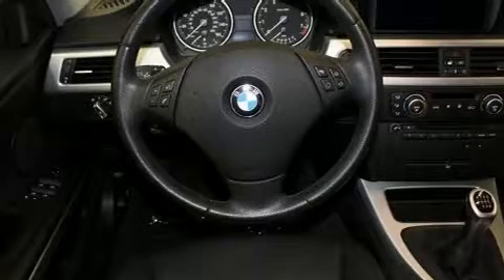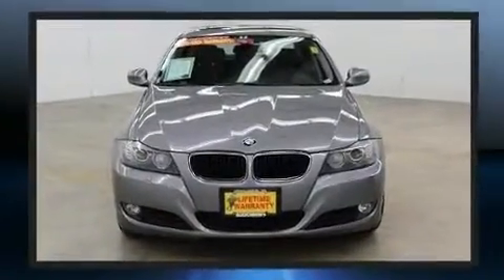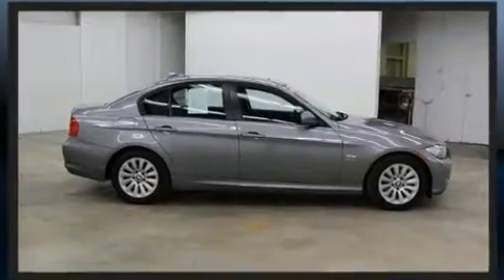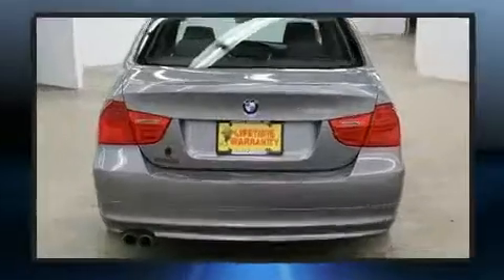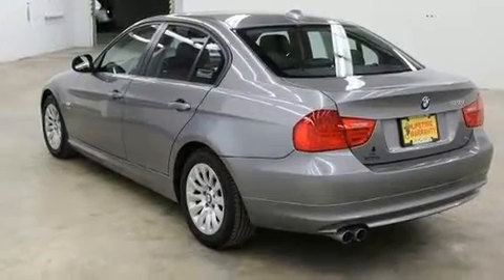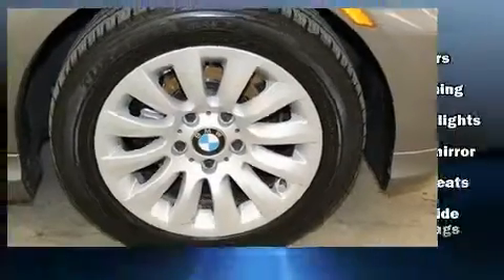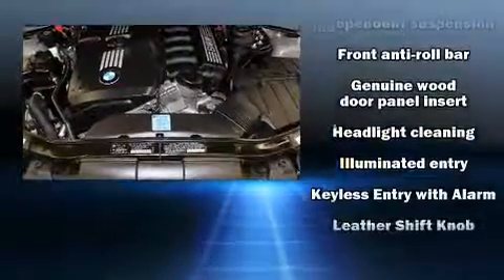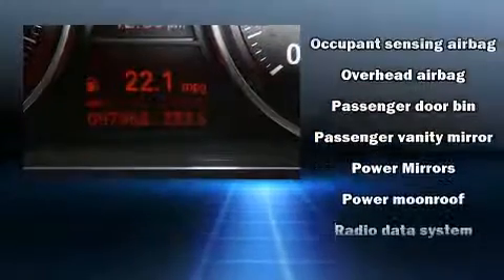2009 BMW 328i xDrive in Herculaneum, MO 63048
AutoCenters Herculaneum
1225 Mcnutt St

Here's a great deal on a 2009 BMW 328i xDrive. It features a standard transmission, all-wheel drive, and a 3 liter 6 cylinder engine. BMW prioritized comfort and style by including: front and rear reading lights, variably intermittent wipers, adjustable headrests in all seating positions, a leather steering wheel, front bucket seats, remote keyless entry, and cruise control. For drivers who enjoy the natural environment, a power moon roof allows an infusion of fresh air. BMW also prioritized safety and security with features such as: dual front impact airbags with occupant sensing airbag, front side impact airbags, traction control, brake assist, anti-whiplash front head restraints, ignition disabling, and 4 wheel disc brakes with ABS. Electronic stability control stands out as a technologically savvy innovation, keeping you better connected to the road. Our sales reps are knowledgeable and professional. They'll work with you to find the right vehicle at a price you can afford. Stop by our dealership or give us a call for more information.